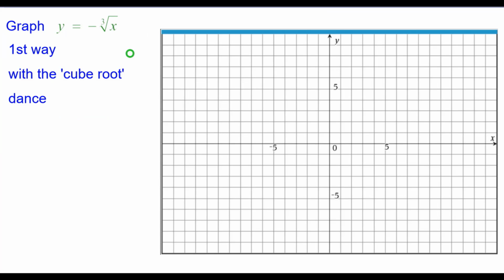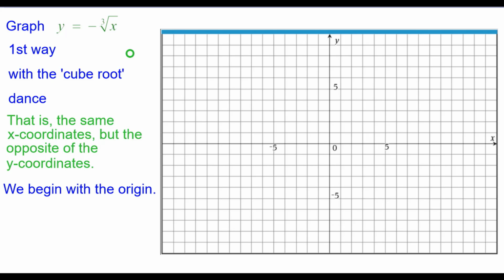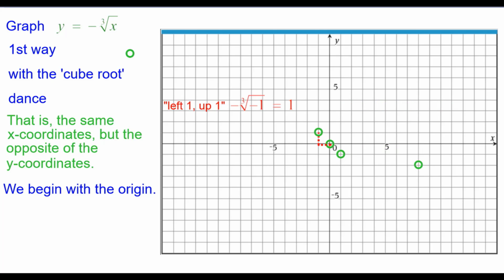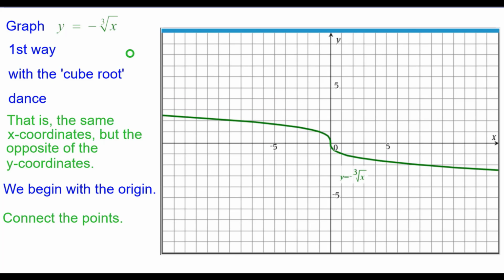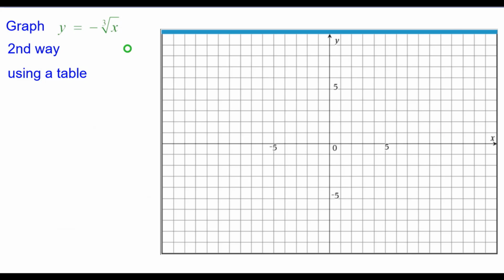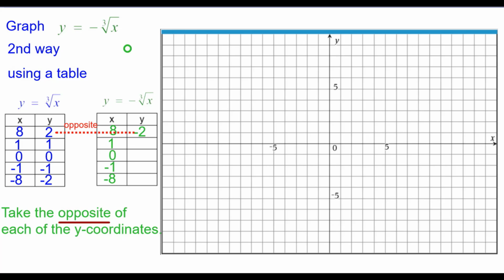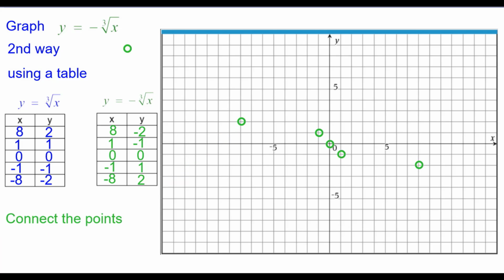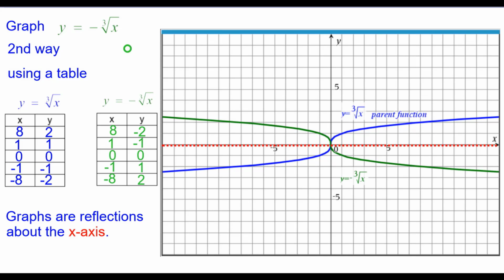06S Quick! Graph y = -cuberoot(x)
This is a very quick review of how to graph y = - cuberoot(x) with the “cube root dance” and by table.